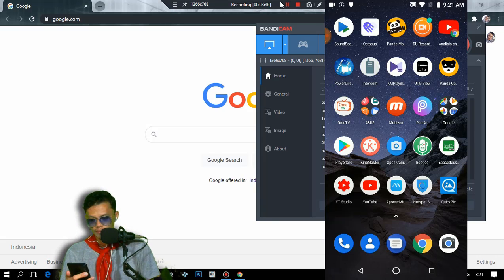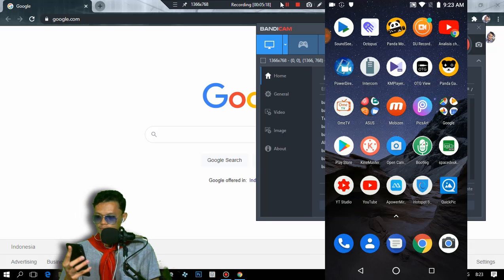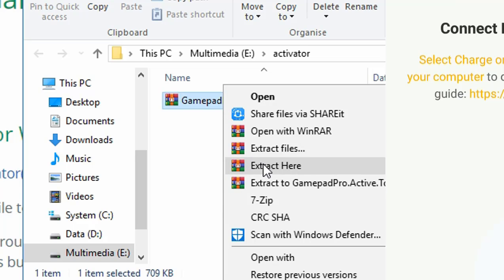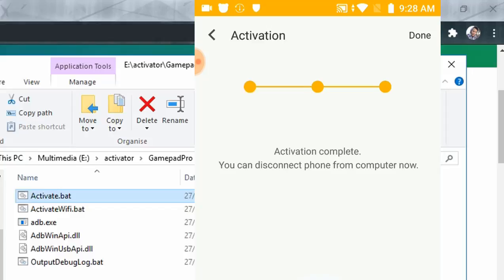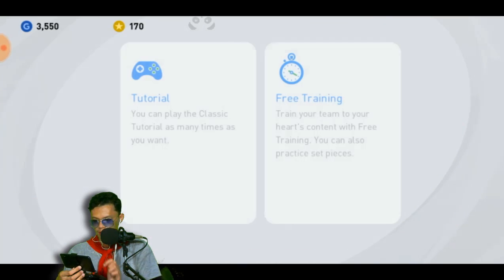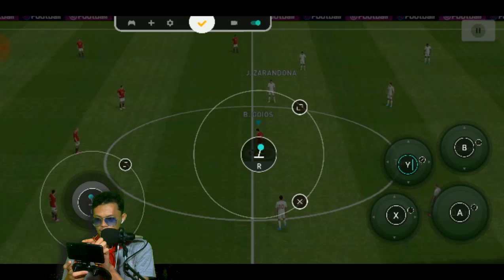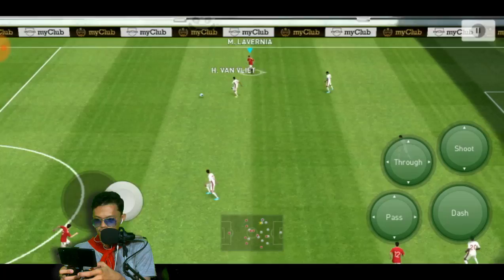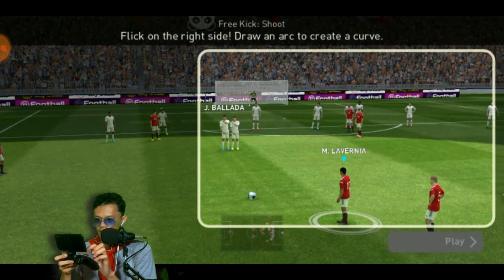How to Play PES 2021 Mobile using Controller on Android - Keymapping Tutorial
tutorial on how to play pes 2021 mobile with gamepad joystick ipega bluetooth controller on android phone
(link pembelian gamepadnya)